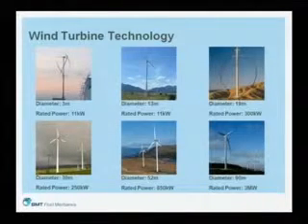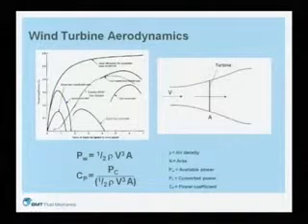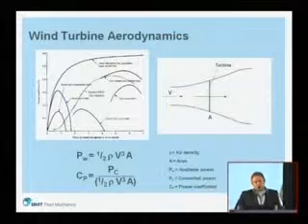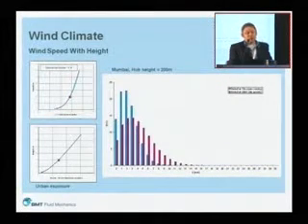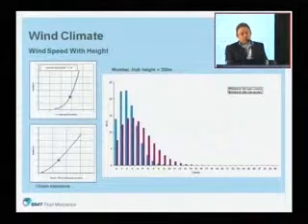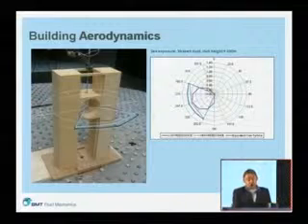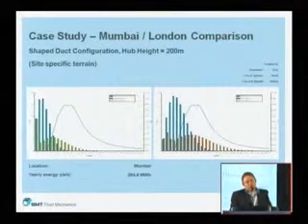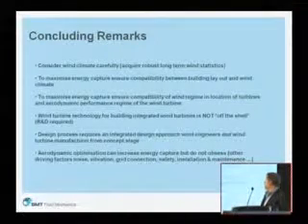CTBUH 2010 Mumbai Conference - Volker Buttgereit, "Large Scale Building-integrated Wind Turbines"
Wednesday, 3rd February 2010. Mumbai, India. Wednesday, 3rd February 2010. Volker Buttgereit, Managing Director, BMT Fluid Mechanics Ltd, London, presents at CTBUH 2010 Mumbai Conference. This presentation gives an introduction to the rather complex aerodynamic interaction between wind turbines and building external envelope and presents the analysis techniques necessary to robustly and comprehensively assess the aerodynamic performance of building-integrated wind turbines (BIWTs). It discusses the merits of commercially available wind turbine technology and explores innovative strategies for integrating large-scale wind turbines into the building envelope. In particular, this technical paper reviews possible innovative approaches in which engineering benefit can be derived beyond basic wind yield returns of these devices.